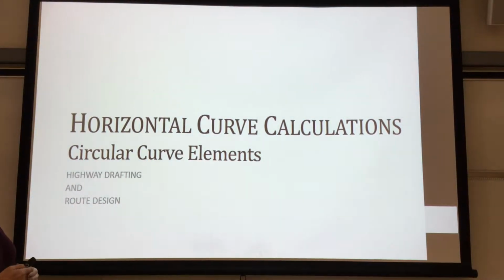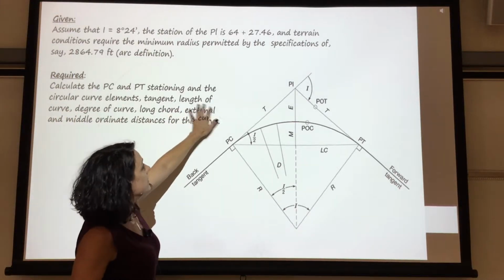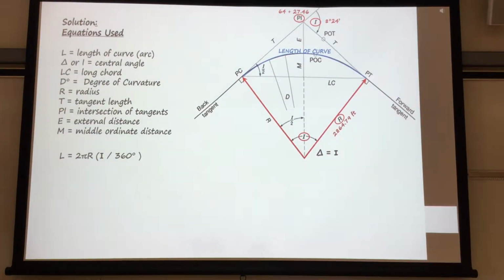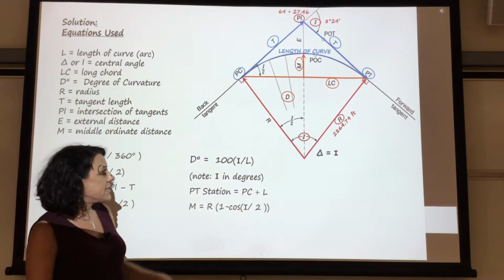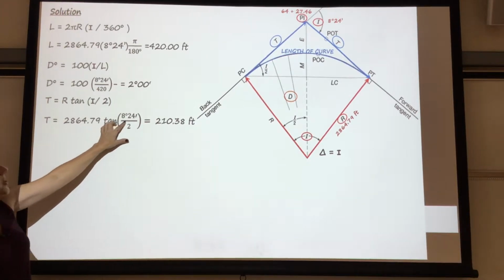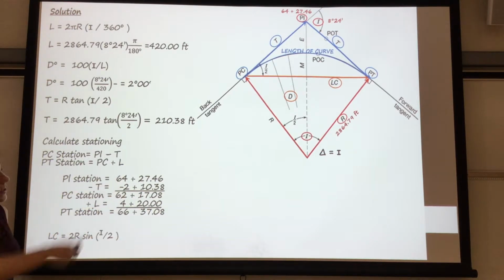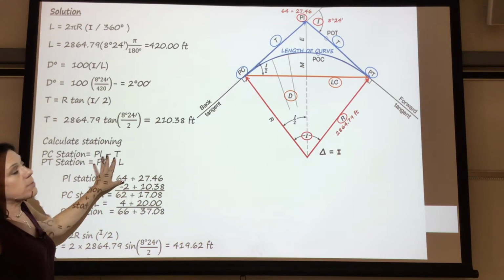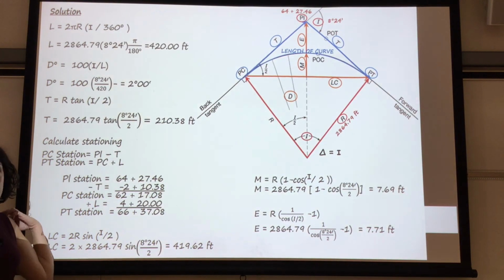Horizontal Curve Lecture 6